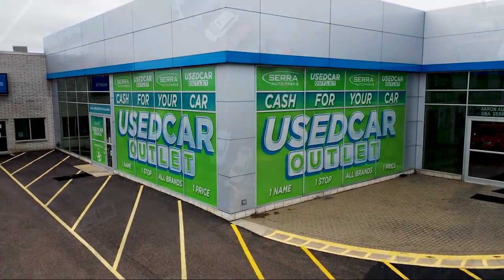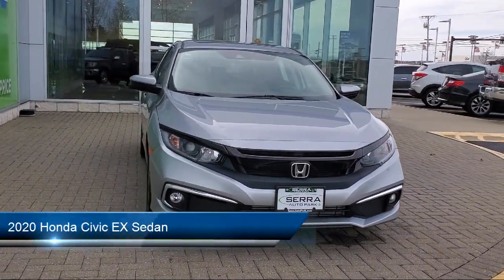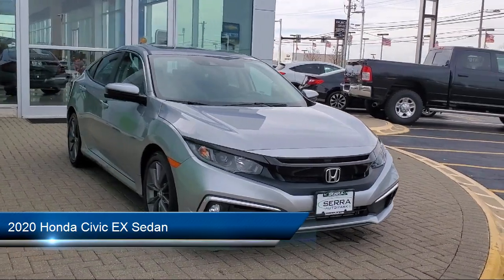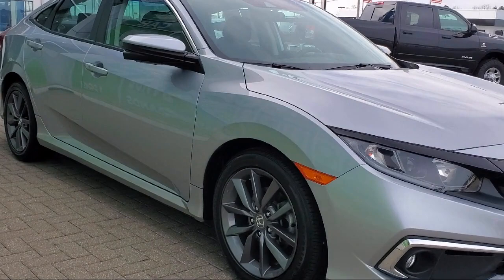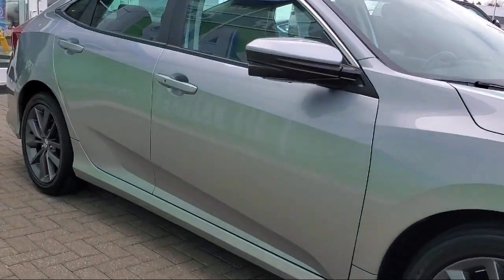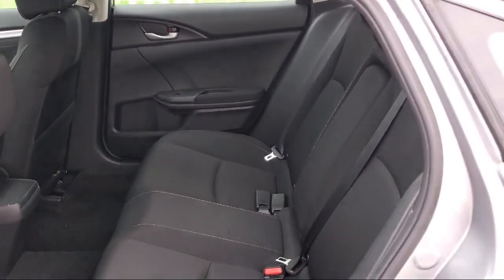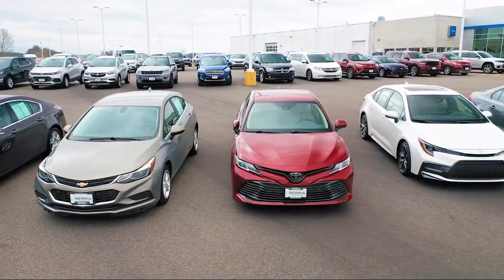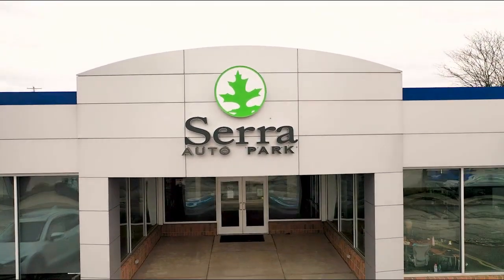2020 Honda Civic EX Sedan Akron Canton Wadsworth Cuyahoga Falls Green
2020 Honda Civic EX Sedan Stock Number: P6168H Vin:19XFC1F37LE012148.